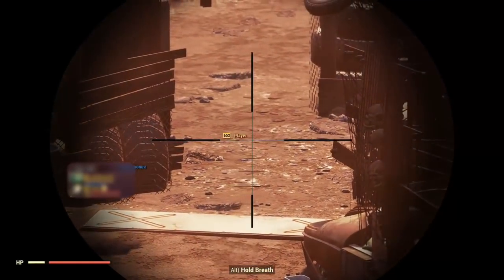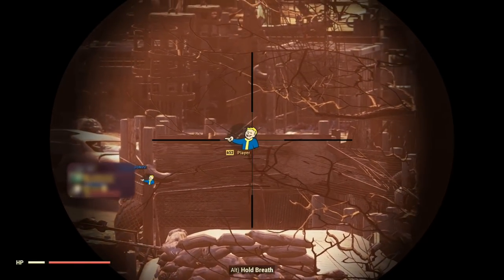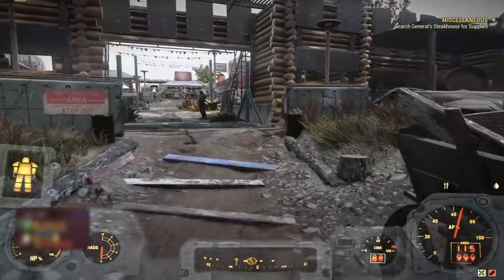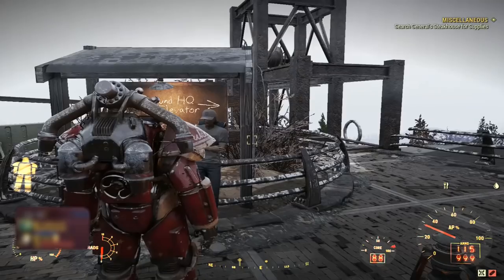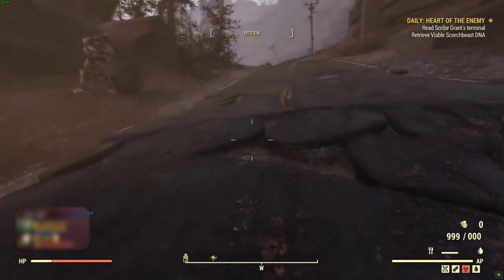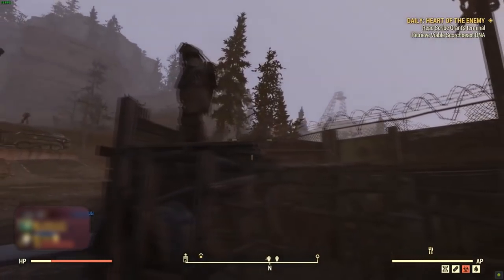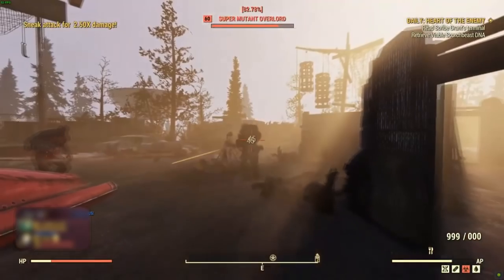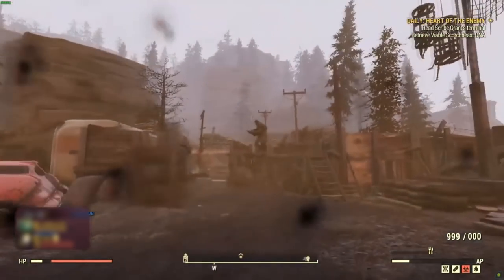Fallout 76 *New* Invisible Glitch - Stealth Armor Glitch is OP! How to become Invisible!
Hey, today you are going to want to do this glitch before it is patched on Fallout 76! You will be able to run around in stealth suit completely invisible and no enemy will see you. The best part in my opinion is not how overpowered this glitch is but the fact that you can listen into the conversation of the npcs on Fallout. This is a great glitch and you can check out many of the other glitches on my channel or down below!

▶️Glitching History:
⭐Favorite Lists of Glitches that Should Work as of August 12th, 2021!⭐